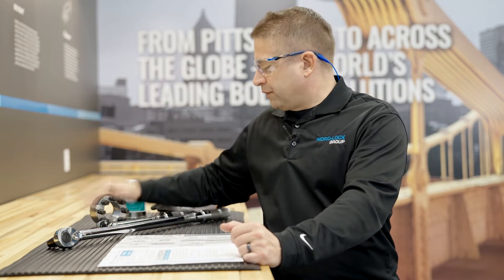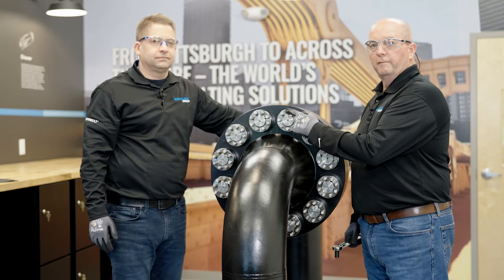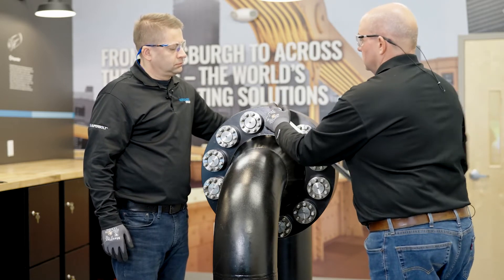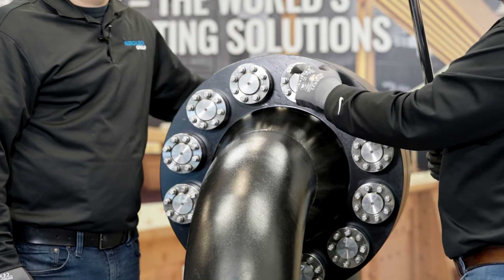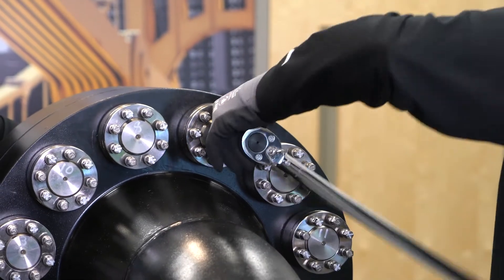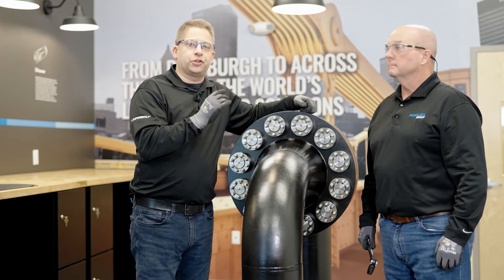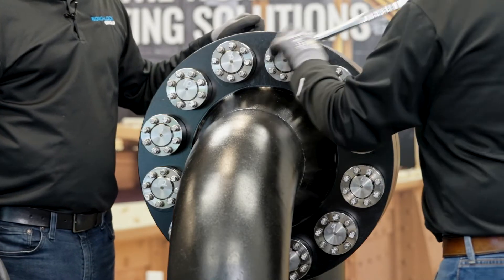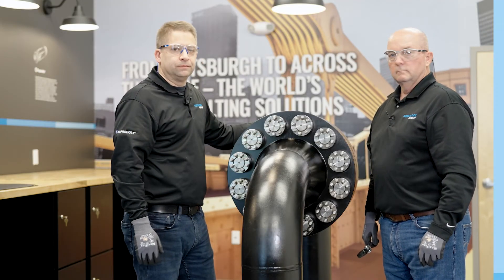Getting To Know Superbolt – Easy to Install, Remove, and Use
In this video, Steve Busalacchi and Bob McCurdy demonstrate the proper installation and removal procedure of Superbolt multi-jackbolt tensioners, MJTs.

Video Content:
00:00 - Intro
00:46 - Installation process
03:44 - Removal process
05:18 - Outro

Although brilliantly high-tech in design, Superbolt mechanical tensioning products are the epitome of “easy” when it comes to installation, removal, and use.

In 1984, Superbolt invented the multi-jackbolt tensioner (MJT), which took the large, cumbersome torque commonly associated with hex nuts and divided it among several smaller jackbolts. Since then, Superbolt MJTs have revolutionized the tensioning industry…and tensioning has never been easier:

Only simple hand tools are required – no need for heavy, complicated, or expensive equipment. Just follow the easy installation instructions and your bolted joints will be securely and safely fastened for years to come!

When it’s time to remove, simply follow the instructions and your MJT should come off with ease; many customers even re-use their Superbolt MJTs or other mechanical tensioning products!

The Superbolt and Nord-Lock Group team stands behind every purchase, so you always have access to our team of experts.